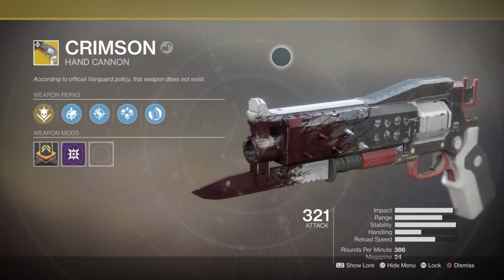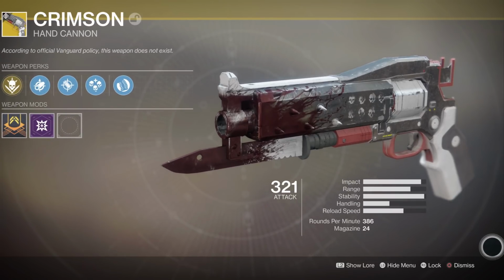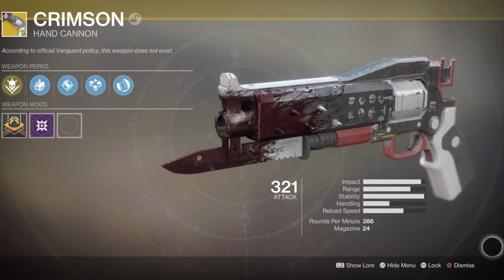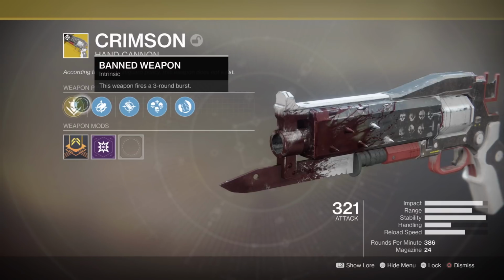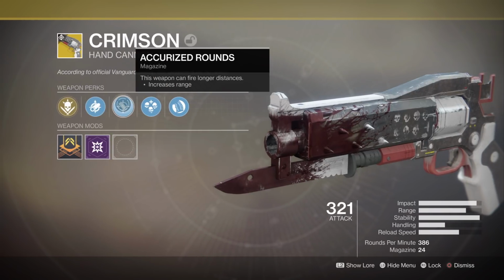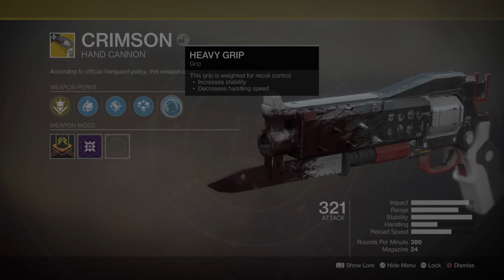Destiny 2 Curse Of Osiris Crimson Exotic Hand Cannon Review